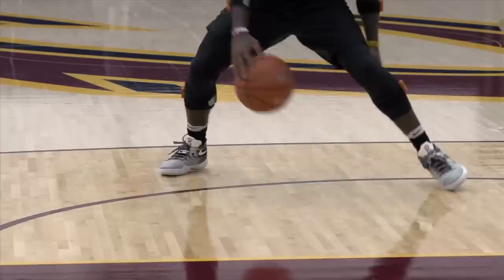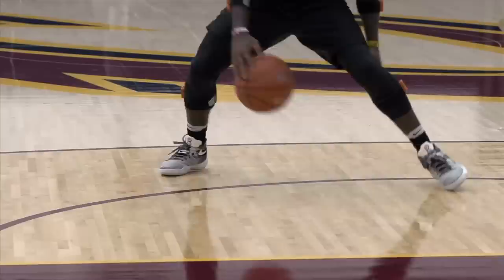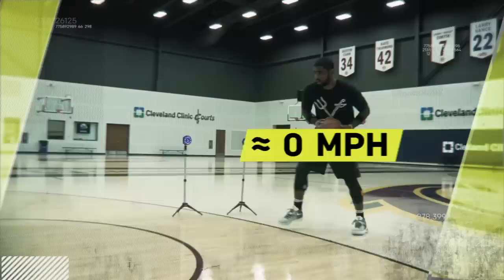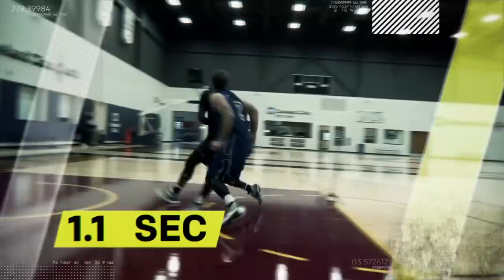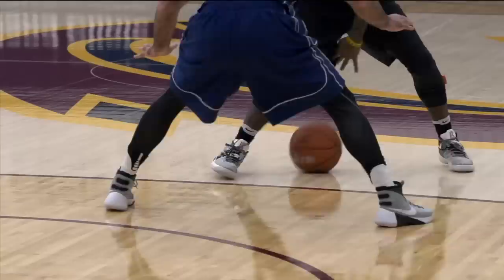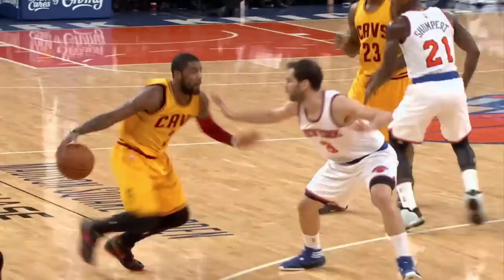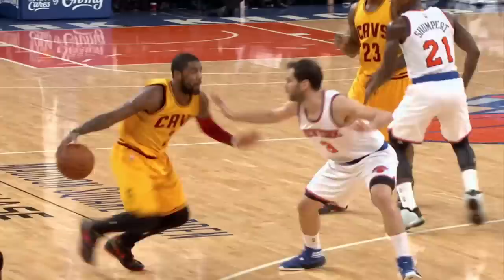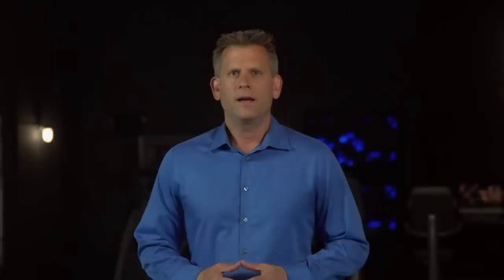Kyrie Irving's insane quickness | Sport Science | ESPN Archives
(2016) John Brenkus and the Sport Science team examine how Kyrie Irving's first-step acceleration off the dribble is unlike anyone's in the league.